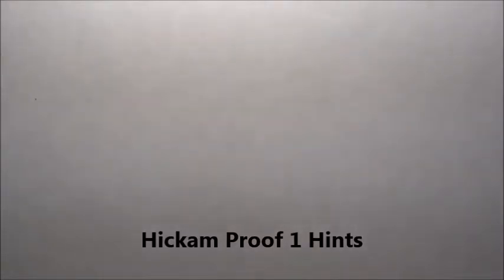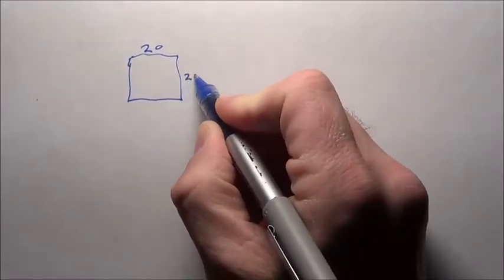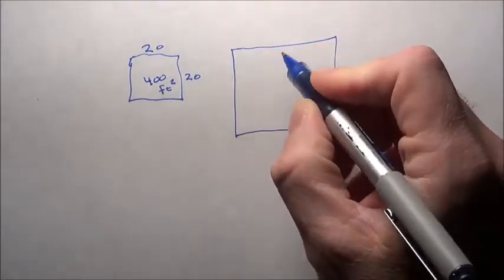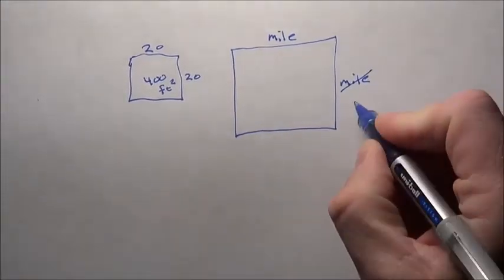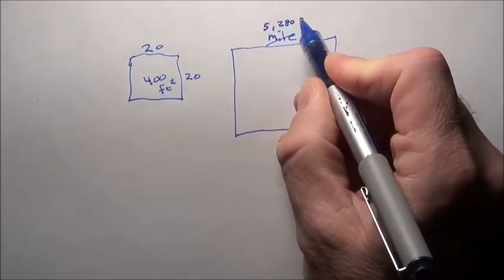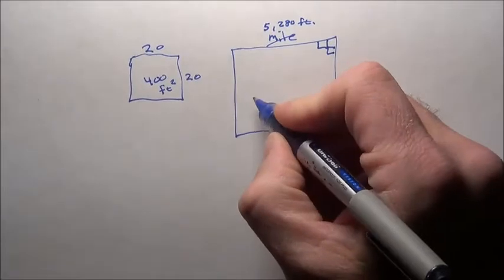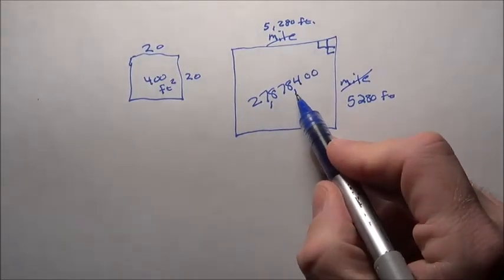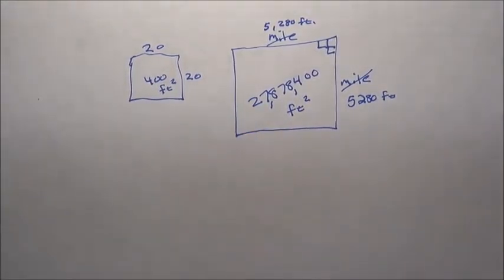Hickam Proof 1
Hints for solving Hickam Proof 1: Can all 7 billion people have 20 ft by 20ft homes in Texas?